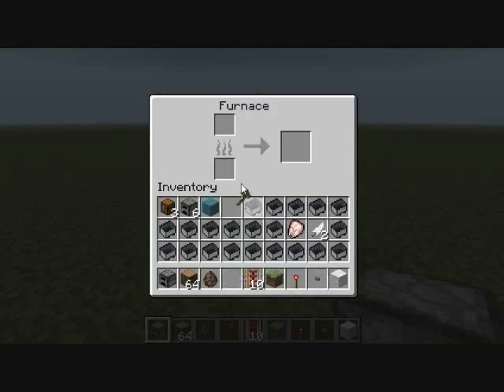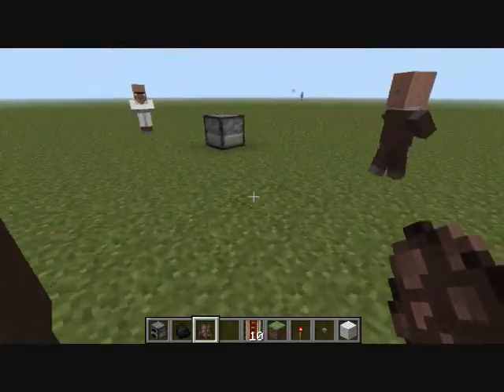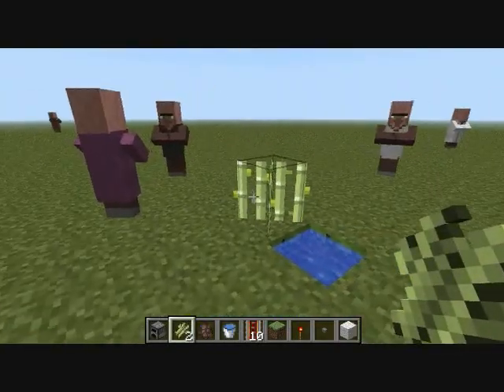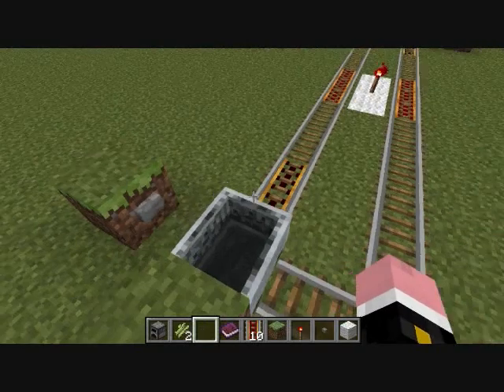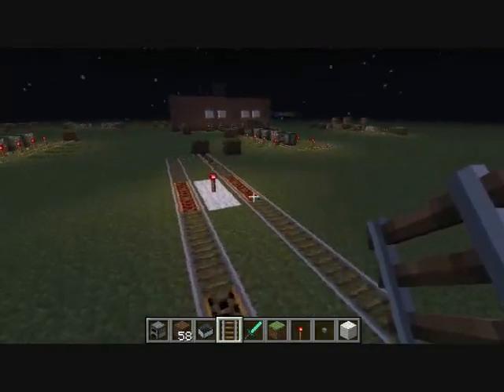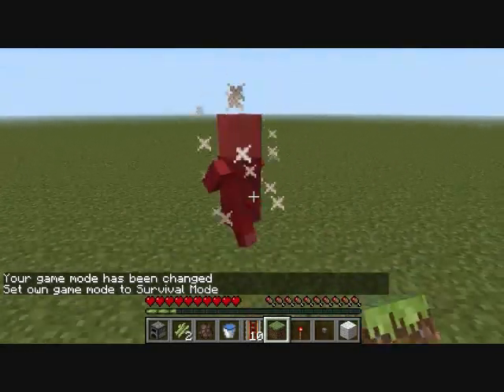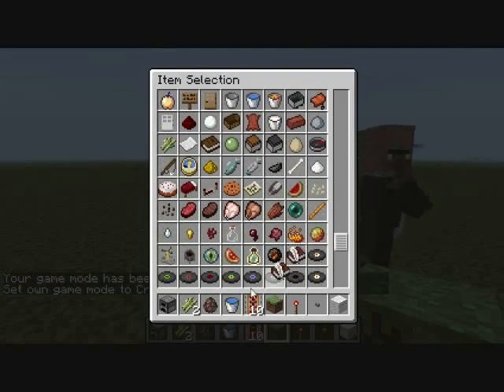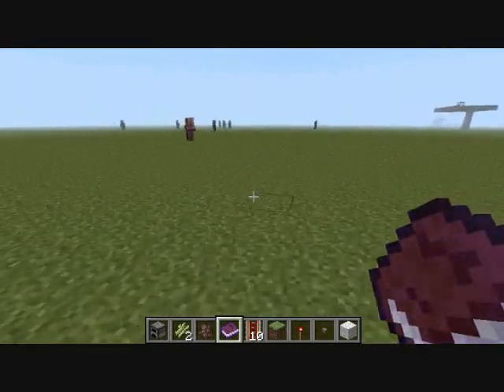Minecraft 12w18a Update Video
So I had gotten out of the habit of making these, just decided to make one today.Not much in it, but I think it's all covered within!